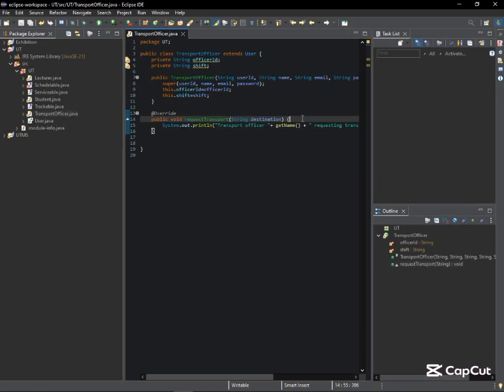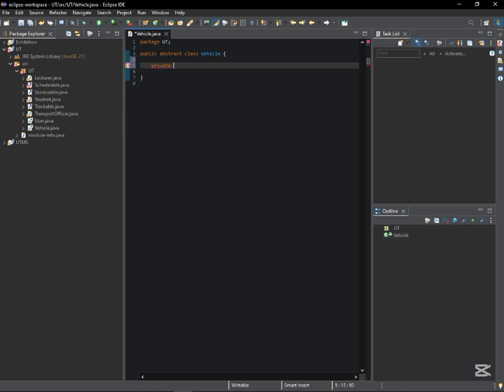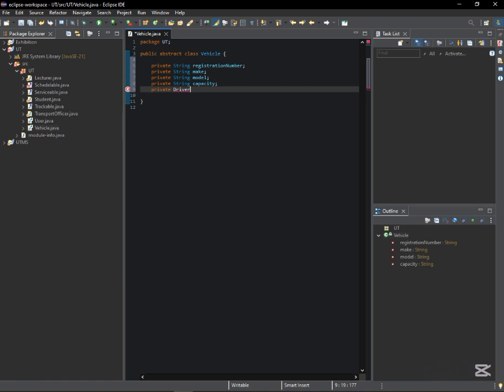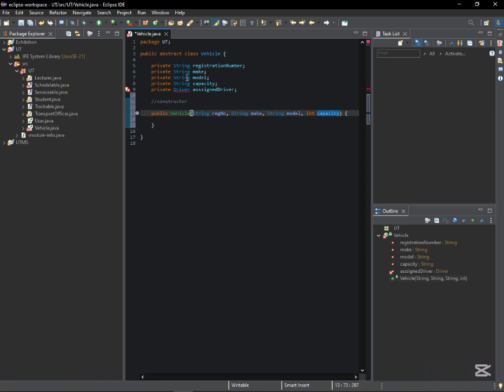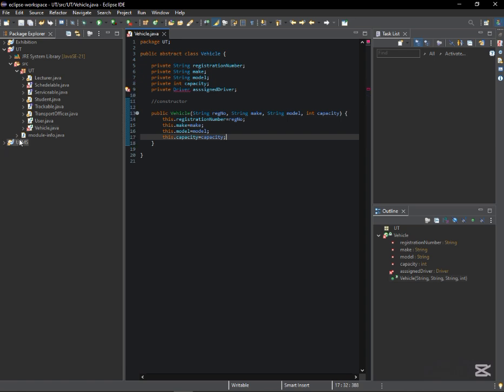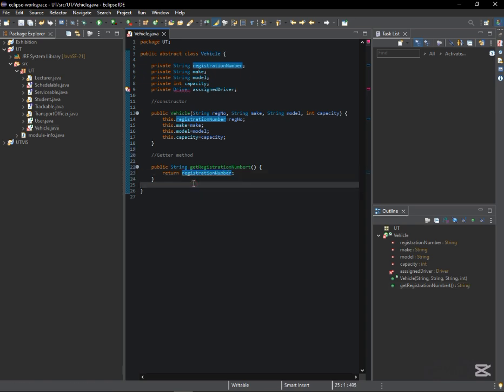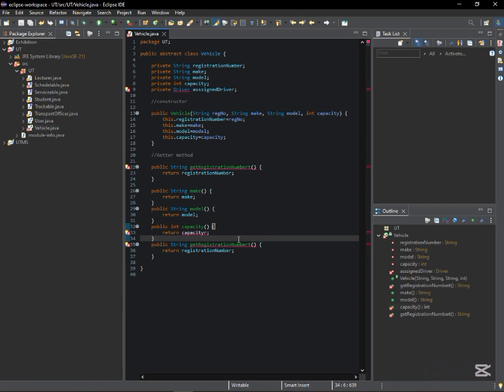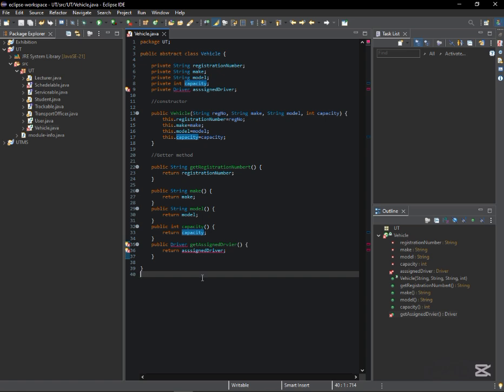Part five.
More on the UTMS